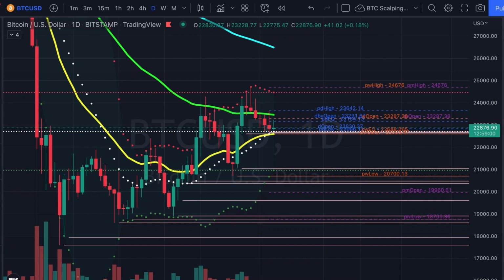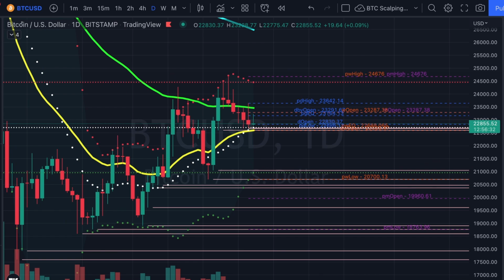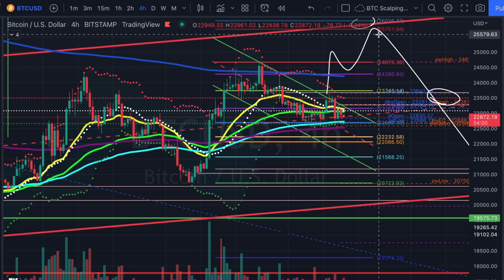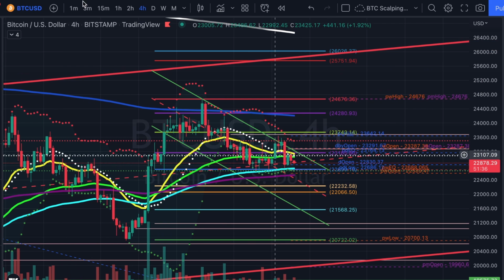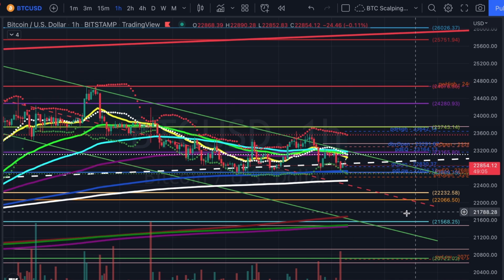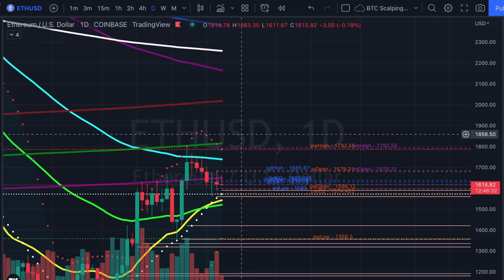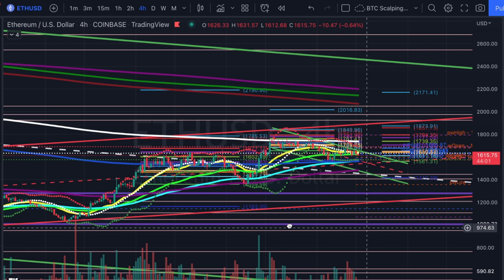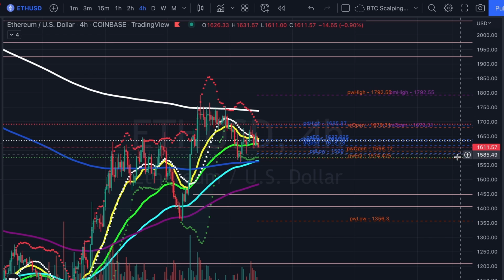Can Bitcoin & Ethereum Hold Support & Continue Higher??? Major Price Levels!!!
If you like my content and want to help make more please feel free to donate to the addresses below:

Bitcoin:
bc1qn3lumfz8x08ped4ccrrvs8plqqa8z8puj3yjhw

Ethereum:
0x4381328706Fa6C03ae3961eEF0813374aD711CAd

Litecoin:
ltc1qmh4v6qhlsr6d9jmz7pj59t558qq29zdarfx26w

Dash:
XppmP2Sgnte5G64YxFauV4cSQopacatVf2

Dogecoin:
DA2yh6YrEJLDPcHiRfVhbo26DNG33Tn3T5